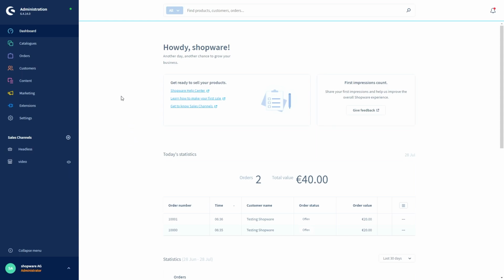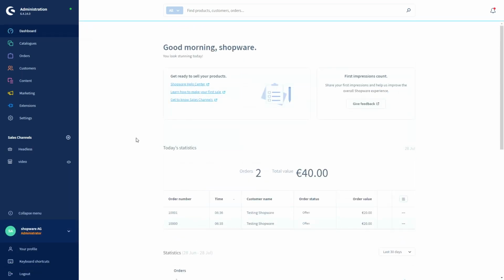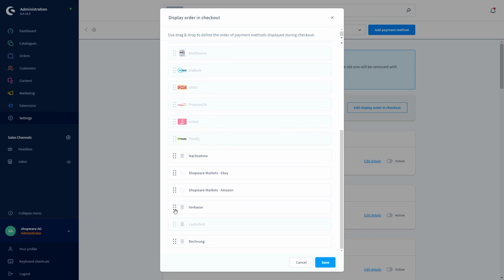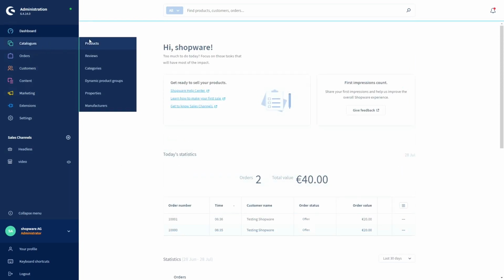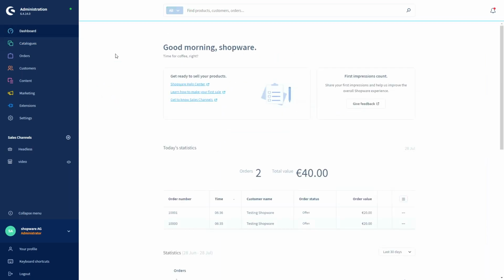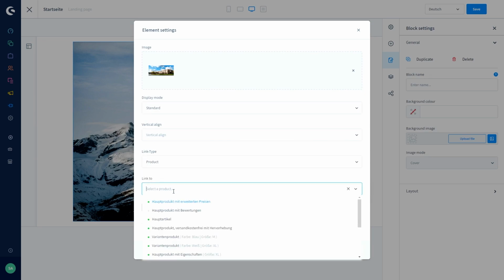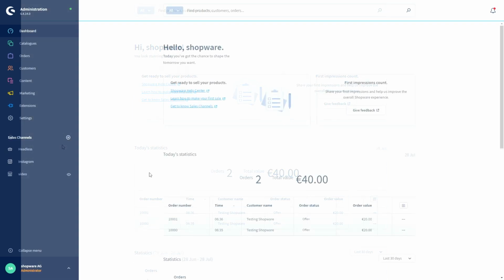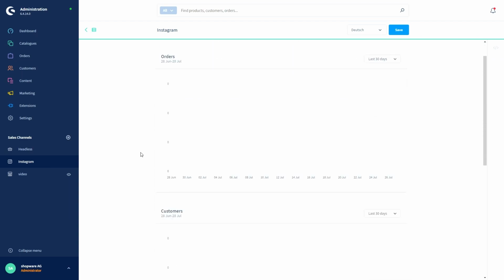Release News: Improvements & more in Shopware 6.4.14 (EN)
In this video Patrick shows you the changes that have been made in Shopware version 6.4.13. You will also get an overview of the new functions.